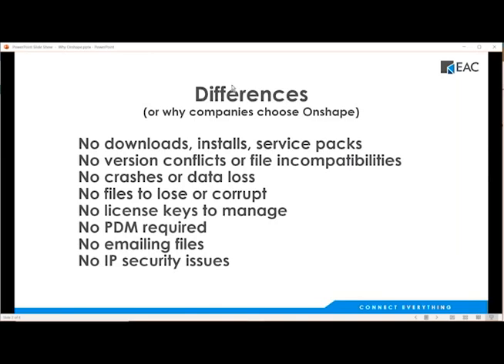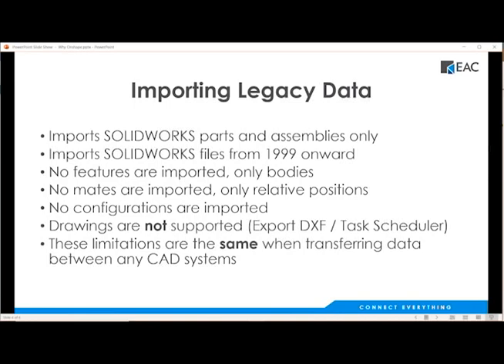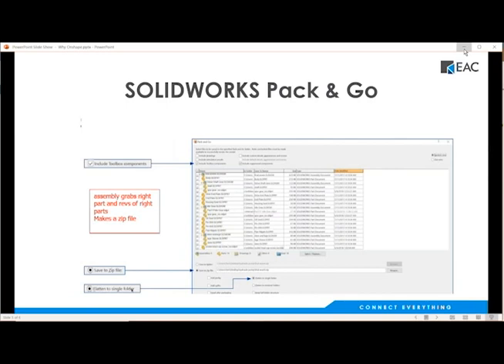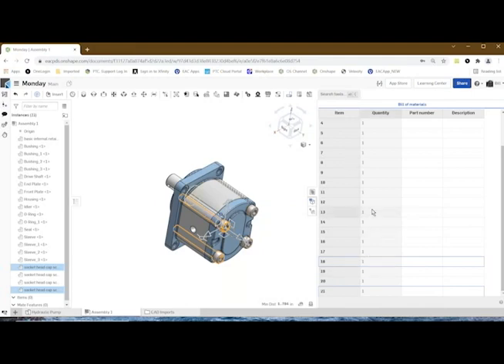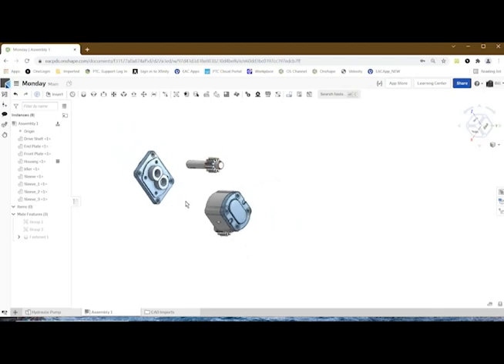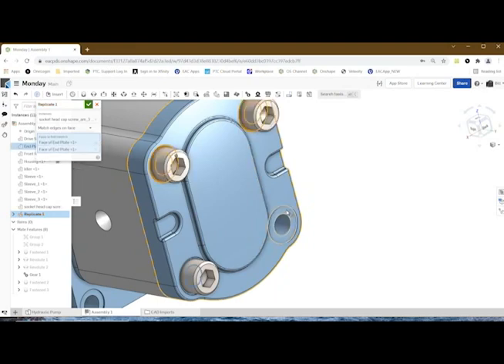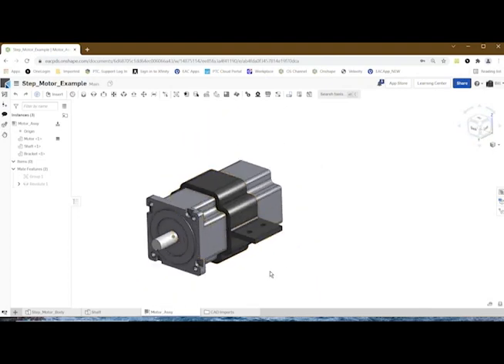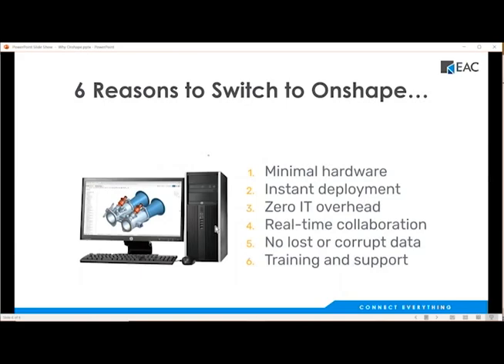SOLIDWORKS vs Onshape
As the tech world starts leaning more toward cloud-based systems, you need to decide which route is best for you – On-premise CAD or cloud-based CAD. Check out this replay to explore each option and look into some of their differences.

You'll learn:
• The differences of using a cloud-based CAD platform versus a file-based option
• How easy it is to migrate and import your legacy data
• 6 specific reasons to consider Onshape
• ...and more!

If you’re thinking of switching to a cloud-based product design platform, like Onshape, or want to add it to your existing system, you'll want to hear this 20-minute webinar.